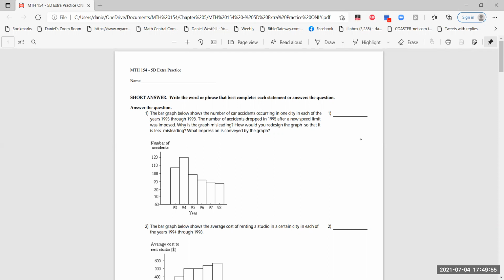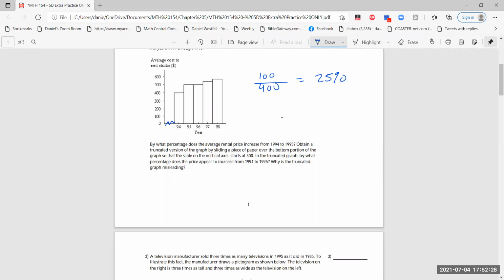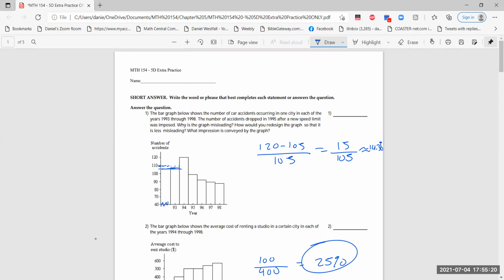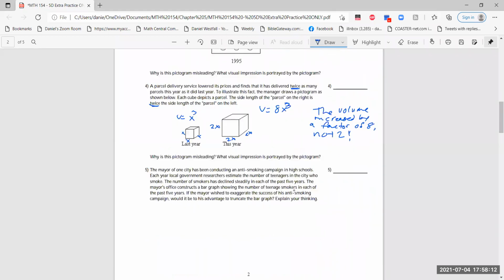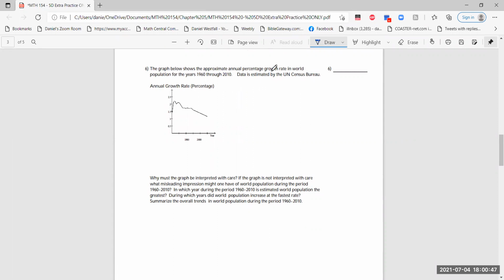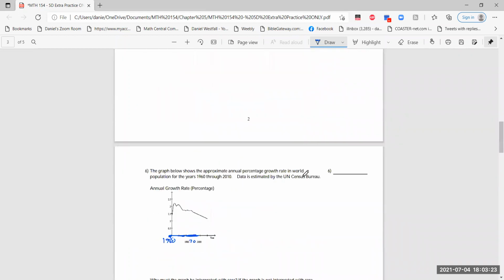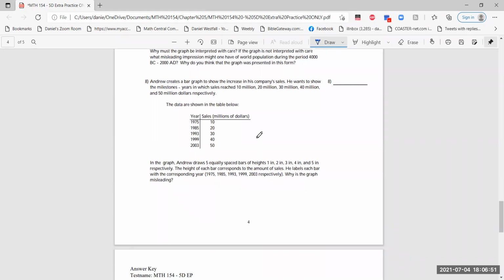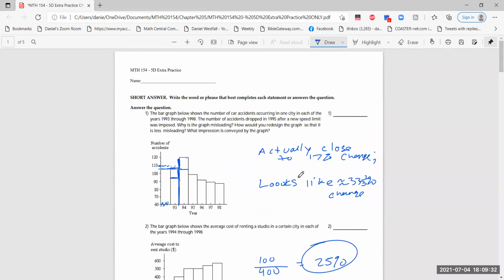MTH 154 5D Assessment Preparation